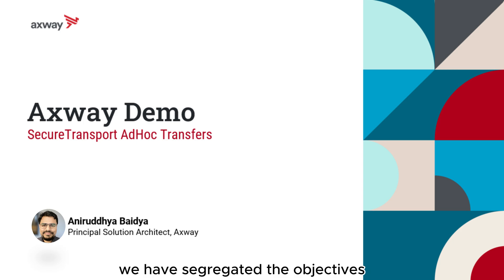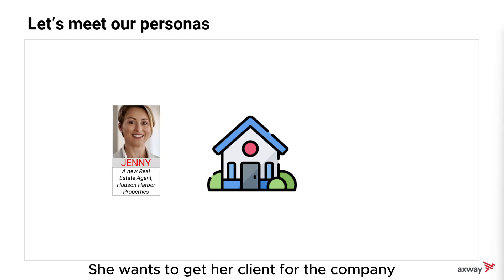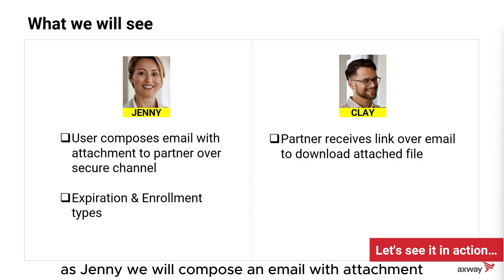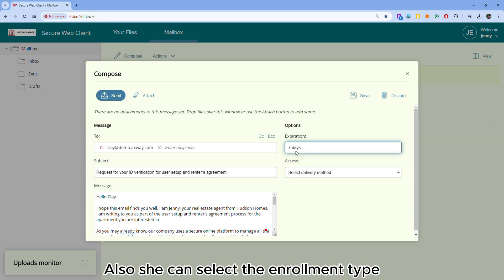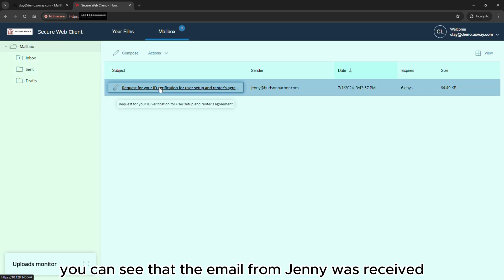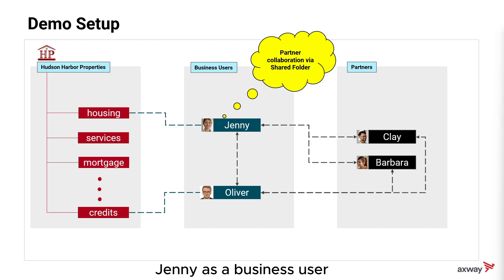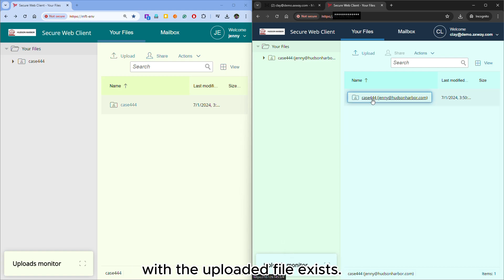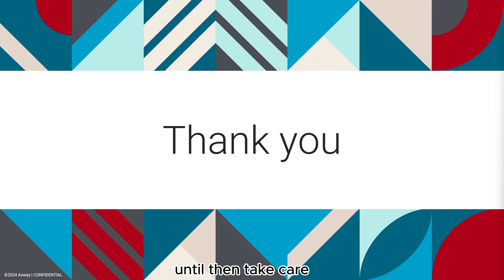AdHoc File Transfer with Axway SecureTransport | Tech Demo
Welcome to our comprehensive guide on AdHoc File Transfer with Axway SecureTransport! In this video, we'll explore how Axway SecureTransport simplifies and secures your file transfer processes, making it easier than ever to manage and monitor your data exchanges. Whether you're an IT professional, a business owner, or someone interested in secure file transfer solutions, this video provides valuable insights into the capabilities of Axway SecureTransport. Learn how to enhance your file transfer processes, ensure data security, and meet compliance requirements with the Out of the box AdHoc File transfer movement capability.

What You'll Learn:

Why you need AdHoc File transfer capability in your organization?
Real-World Use Cases example
Demonstration on how to use AdHoc data exchange as business user
Demonstration on configuration of secure folder for partner collaboration
Benefits of using this approach